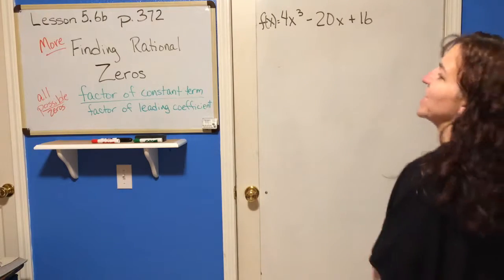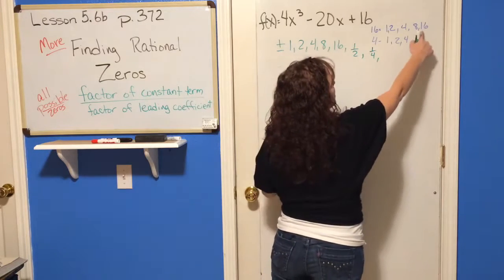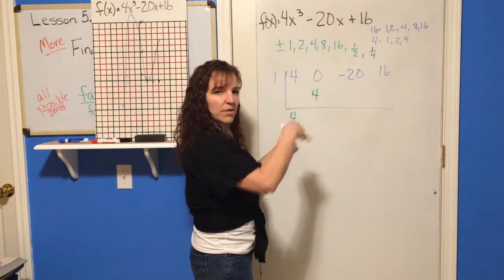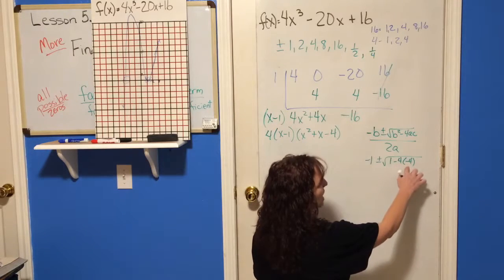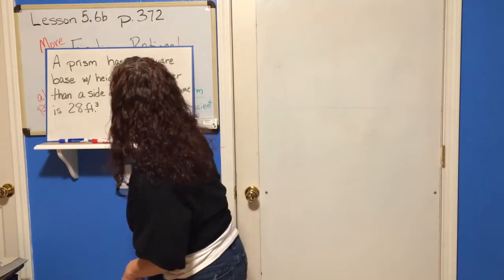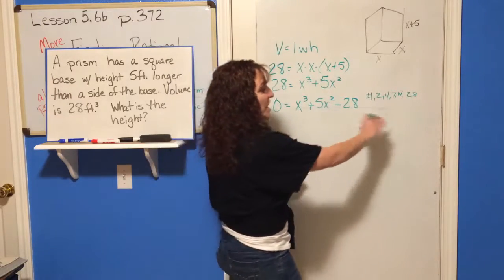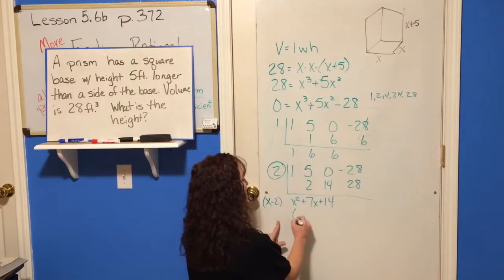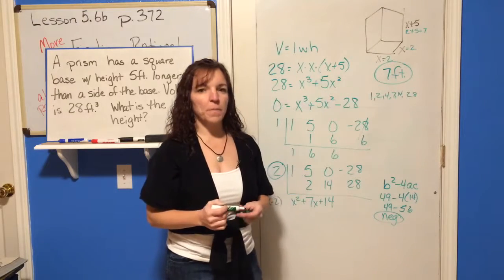Alg2 5.6b - More Finding Rational Zeros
#20-28 even, 45, 46, 62-66 even